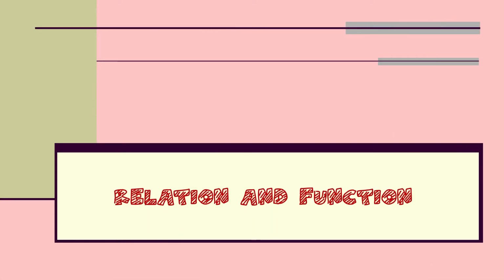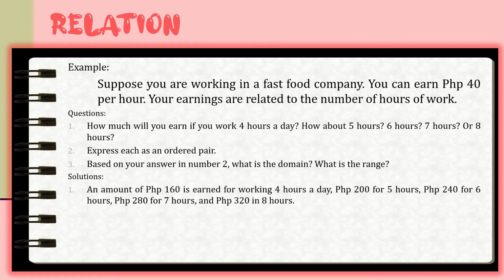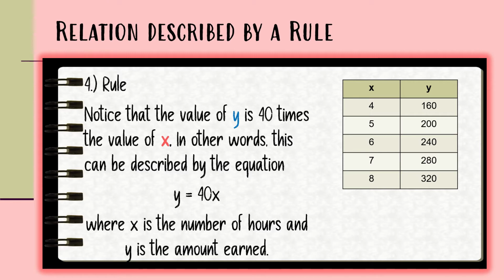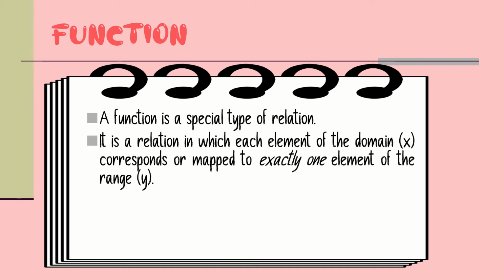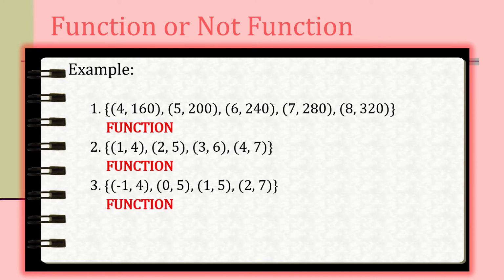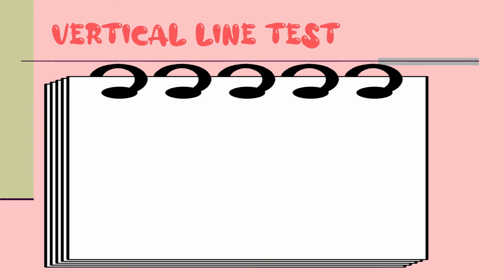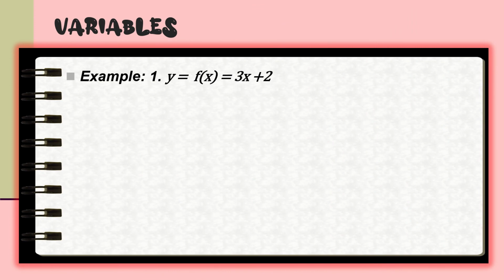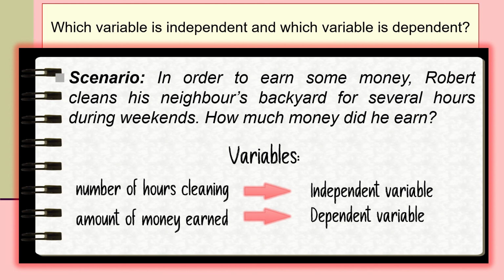Math 8 || Relation and Function || Acute Angels